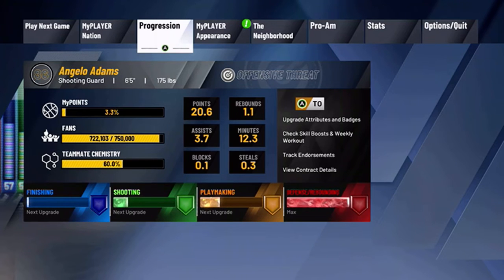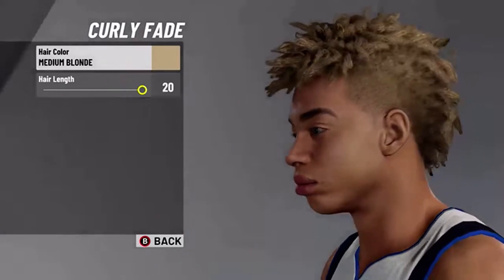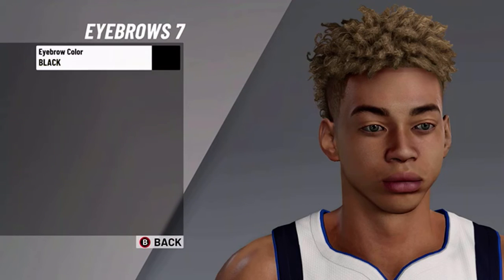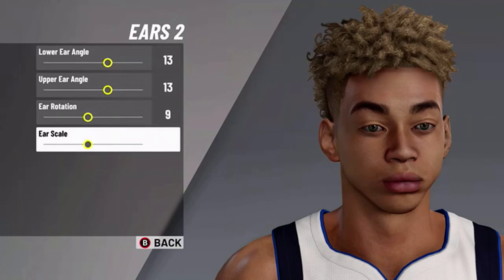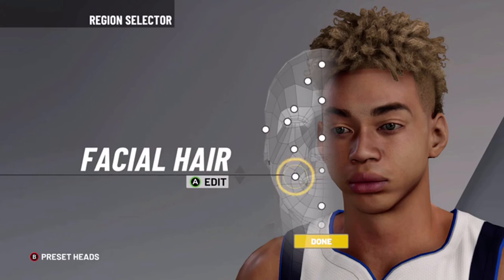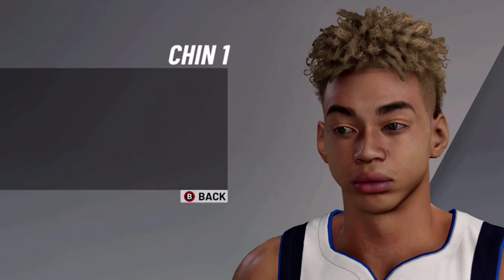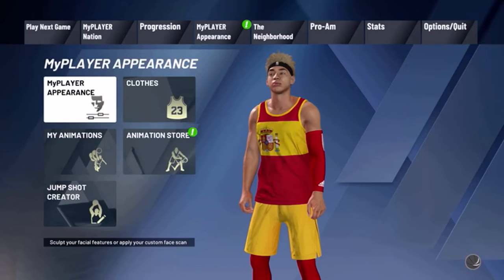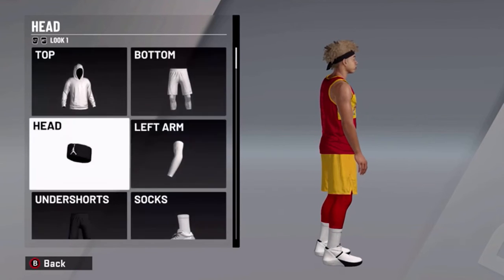Sweatiest NBA2K20 face build!